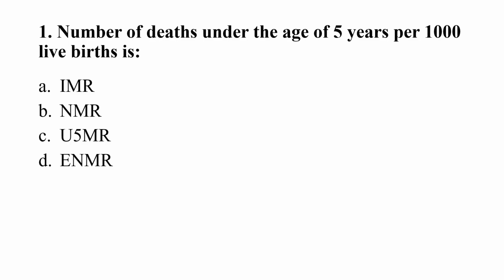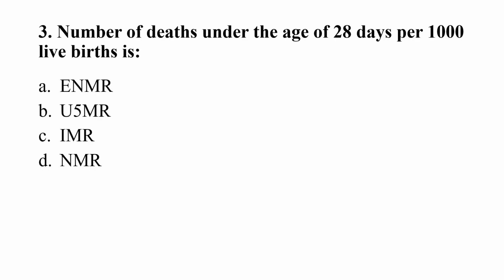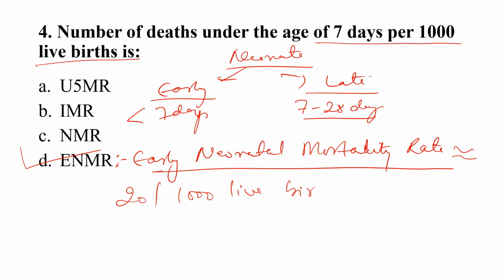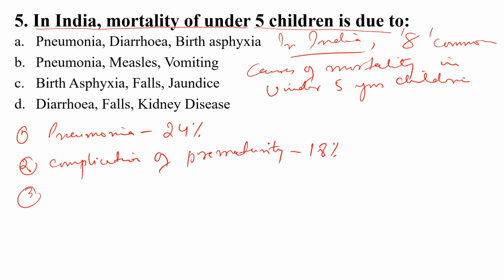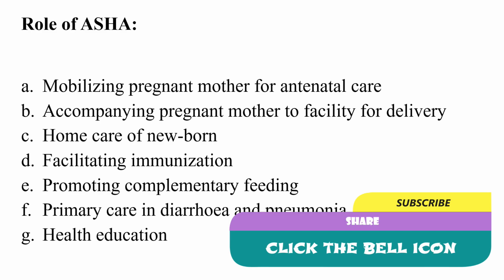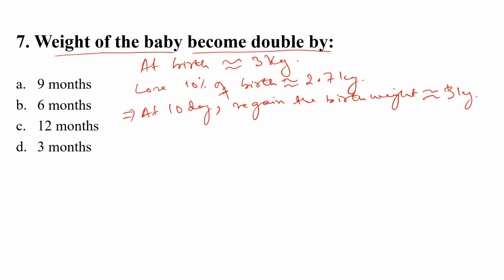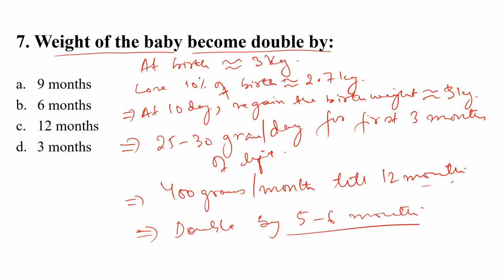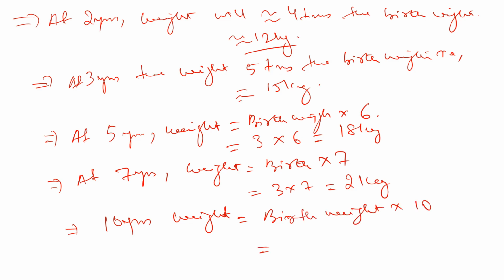Pediatric Nursing |JIPMER| NEIGRIHMS| NORCET | DSSSB|ESIC